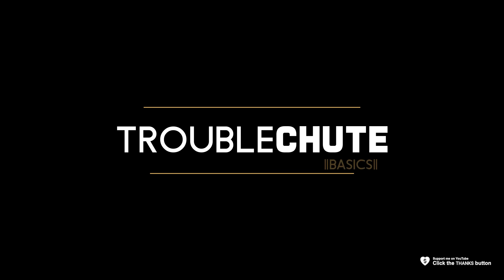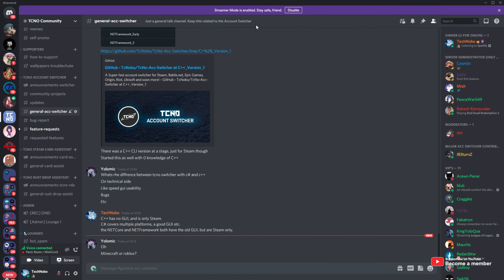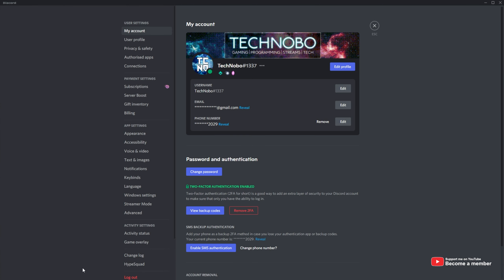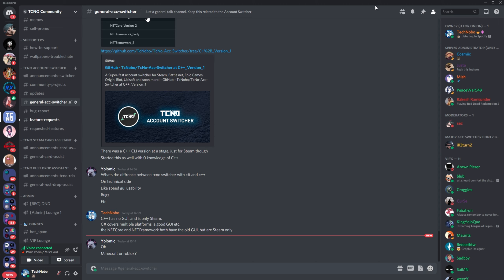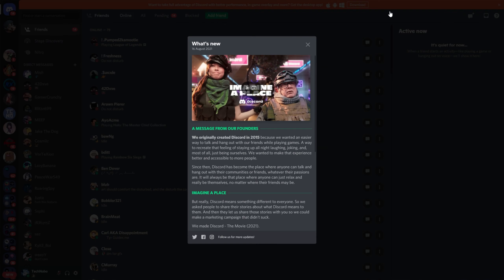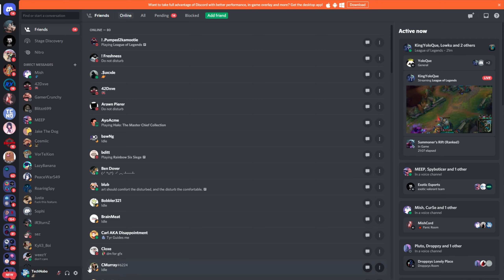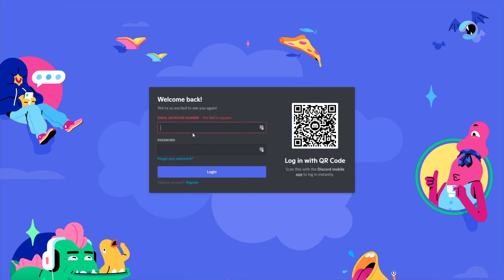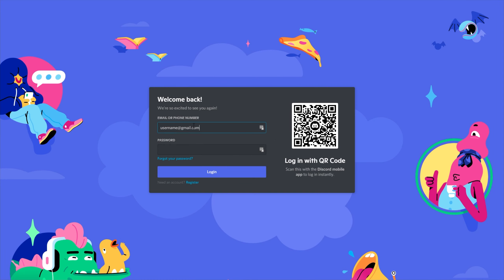How to Change your Password | Discord Complete Basic Guide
Need to secure your Discord account, or just want to change the password? Well, this video shows you all you need to know about changing your password in Discord. By the end, your account should be secure as ever with a brand new password.

Timestamps:
0:00 - Explanation
0:10 - Change Discord password from Discord Desktop (PC)
0:30 - Change Discord password from Web (Logged in)
0:53 - Change Discord password from Web (Not logged in)